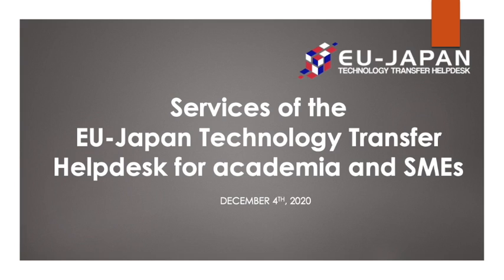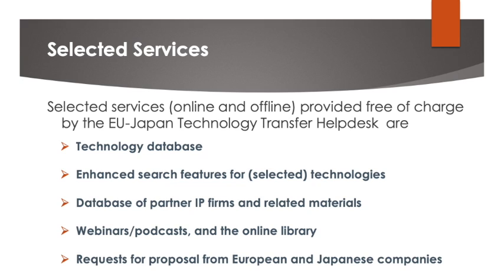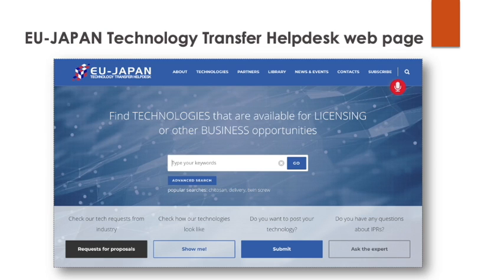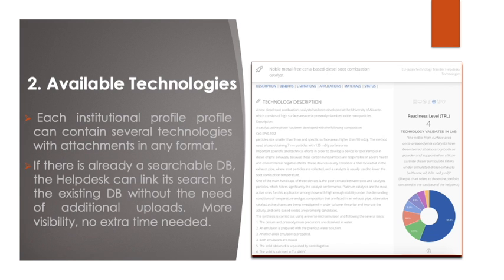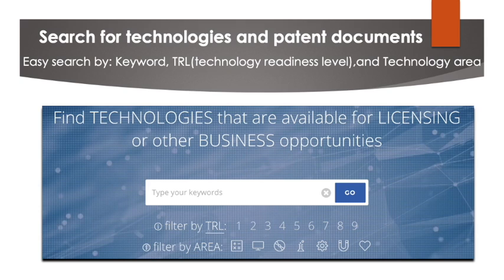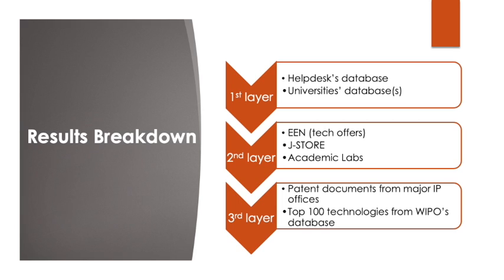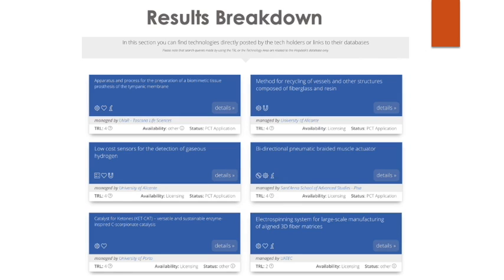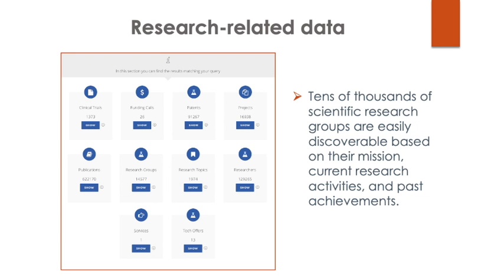Services of the EU-Japan Technology Transfer Helpdesk for academia and SMEs